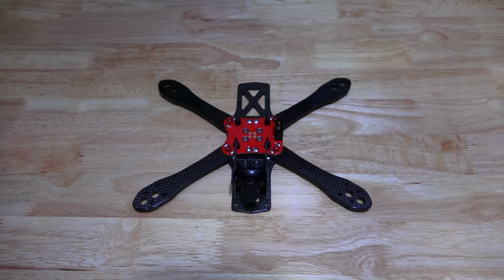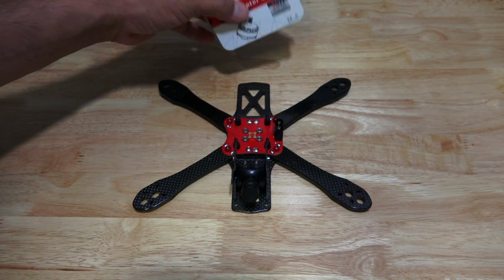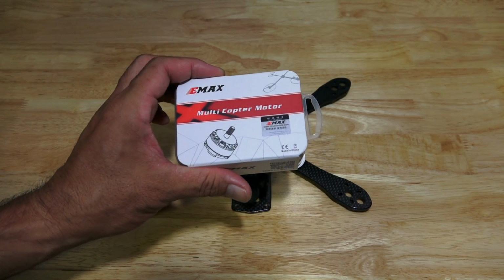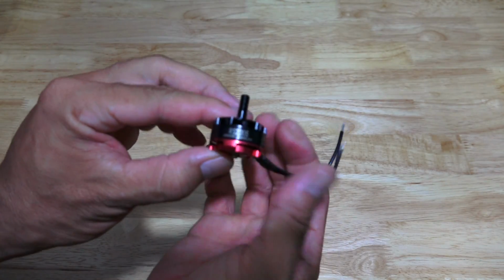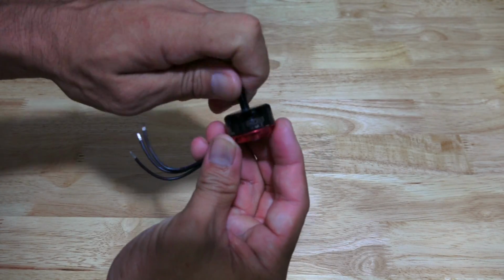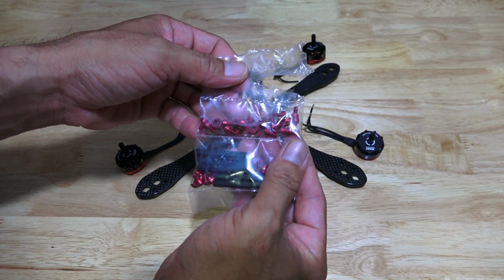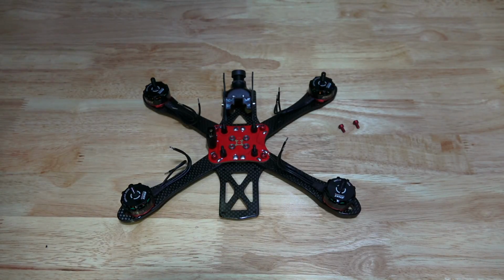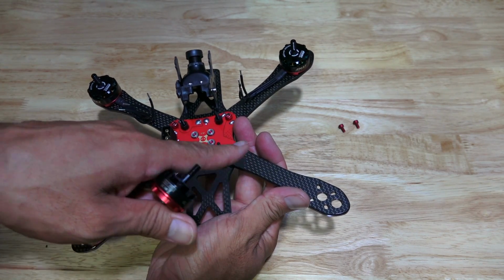Project Alpha: A Beginners Guide into FPV Drone Racing #4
In this part of the build I mount the motors onto the frame.

iROCK STUDIOS LLC
KAILUA KONA HI, 96745